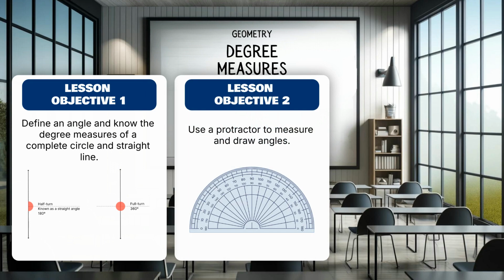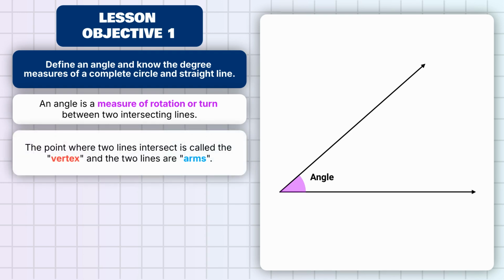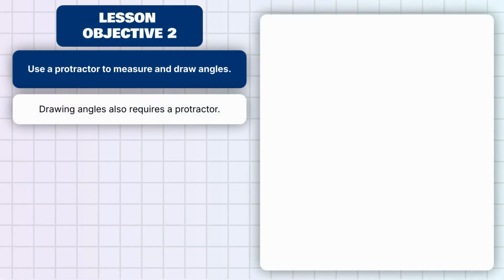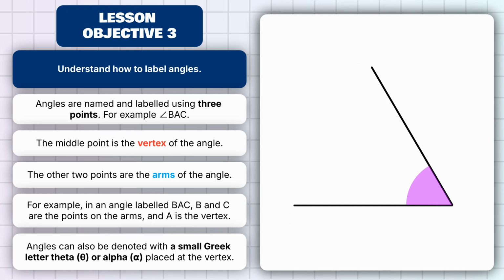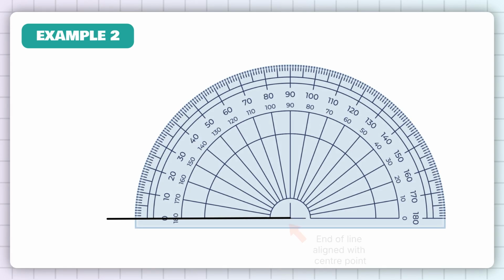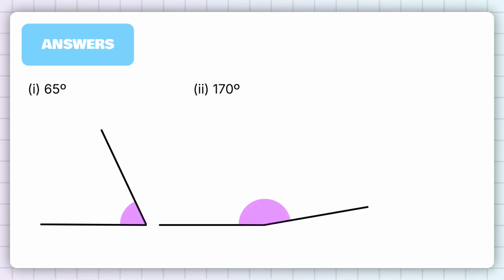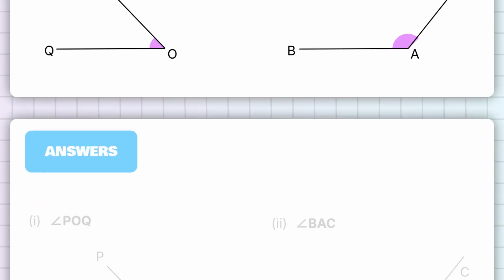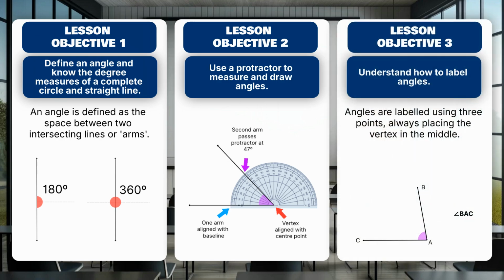The Degree Measure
Welcome to our first geometry lesson on degree measures! In this video, we'll delve into understanding and operating with angles, establishing a strong foundation for tackling geometrical problems.

📚 In this lesson, you will learn:

- How to define angles as a measure of rotation or turn between two intersecting lines, with the vertex as the intersecting point.
- How to recognise key angles: 90° as a right angle, 180° as a straight angle, and 360° as a full circle.
- How to effectively use a protractor to measure angles accurately and draw them from scratch.
- How to label angles using three points, ensuring the vertex is always in the middle for precise discussion and problem-solving.

✨ Key concepts covered:

- Angle measurement: Discover how to measure angles with a protractor, lining up the baseline and identifying the angle size where the second arm crosses.
- Drawing angles: Step-by-step instruction on how to draw angles using a protractor, by marking degree measurements accurately.
- Labelling angles: Learn the conventions for naming angles with three points, ensuring accurate communication of geometrical data.

By the end of this lesson, you’ll be able to measure, draw, and label angles confidently, essential for both mathematical challenges and practical applications in fields like architecture and engineering.

🤔 Common Questions Answered:

- How do you measure an angle with a protractor?
- What are the different types of angles based on degree measure?
- How do you draw an angle of a specific measure?
- How do you label an angle using three points?
- Why is understanding angles important in everyday scenarios?